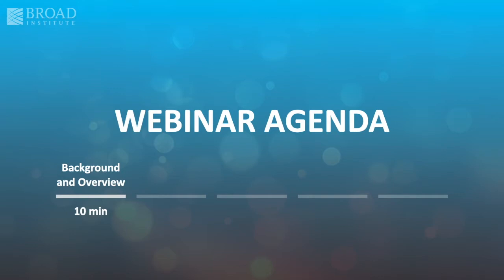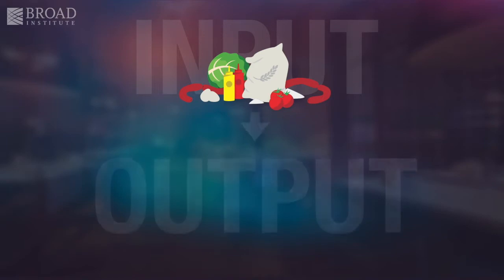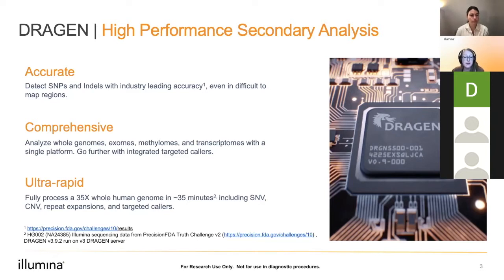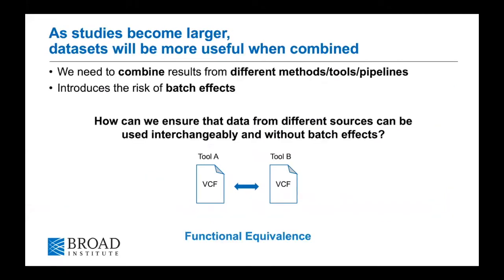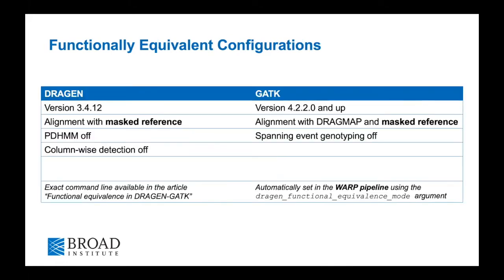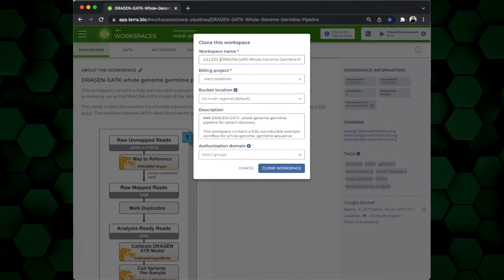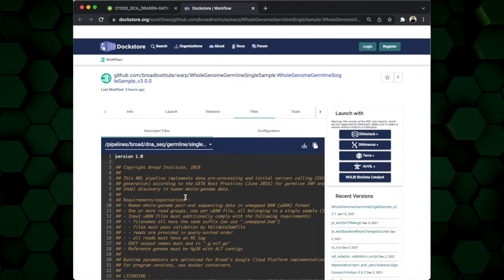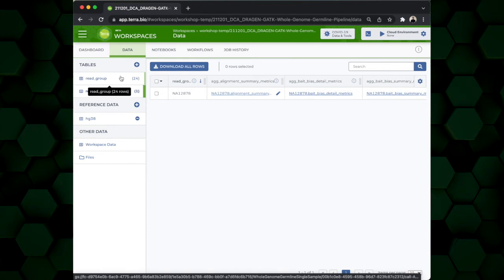DRAGEN-GATK is out | Release Webinar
DRAGEN-GATK is out! Learn about the whats, hows, and whys of this partnership between the Broad and Illumina, with experts from each institution.

This webinar was originally hosted by the Broad Institute on December 2, 2021, and was open to the GATK community. Hosted by Derek Caetano-Anollés, Broad Institute of MIT and Harvard.

PRESENTERS
  - Derek Caetano-Anollés ¹
  - Heidi Norton ²
  - Michael Gatzen ¹

EXPERT PANELISTS
  - Geraldine Van der Auwera ¹
  - James Emery ¹
  - Deepthi Shankar ²

COORDINATION
  - Tiffany Miller ¹
  - Genevieve Brandt ¹
  - Ricky Magner ¹

¹ Broad Institute
² Illumina

REFERENCED LINKS

00:00:00 Welcome to the webinar!
00:02:57 What's the context
00:08:45 Bringing DRAGEN to GATK
00:14:09 Evaluating functional equivalence
00:21:33 Terra pipeline walkthrough

00:32:54 Developer Q&A
00:33:18 (Q&A) How was DRAGEN-GATK benchmarked?
00:35:00 (Q&A) How do I do joint-genotyping with DRAGEN-GATK?
00:37:30 (Q&A) Is DRAGEN-GATK more $$$ than DRAGEN?
00:39:38 (Q&A) Are there plans to create a GPU-accelerated DRAGMAP?
00:40:18 (Q&A) Have there been validation done on WES data?
00:42:42 (Q&A) Does DRAGEN-GATK work for low-coverage data?
00:43:54 (Q&A) Does DRAGEN-GATK provide forced-genotyping settings?
00:44:54 (Q&A) Are there plans to expand DRAGEN-GATK to large variants?
00:46:20 (Q&A) Will the DRAGMAP documentation be expanded?
00:48:15 (Q&A) Plans to expand DRAGEN-GATK to somatic variants?
00:49:06 (Q&A) Are results available to view outside Terra?
00:51:10 (Q&A) What can we expect in the future for DRAGEN-GATK?
00:53:03 (Q&A) Any comment on panel-seq in DRAGEN-GATK?
00:54:20 Closing thoughts